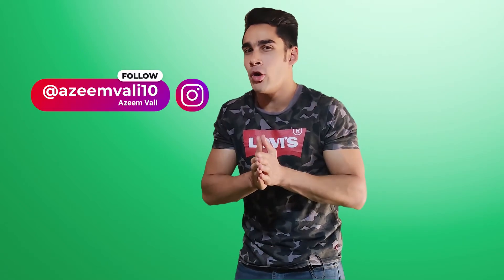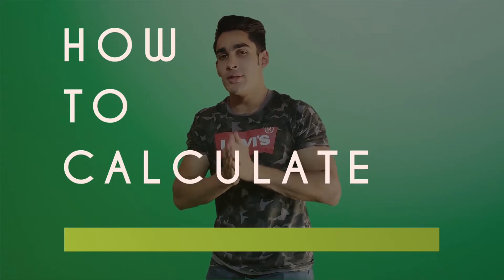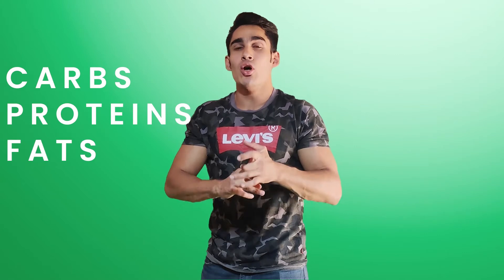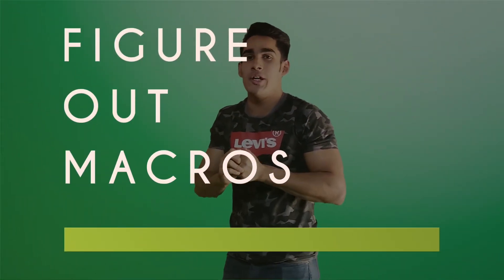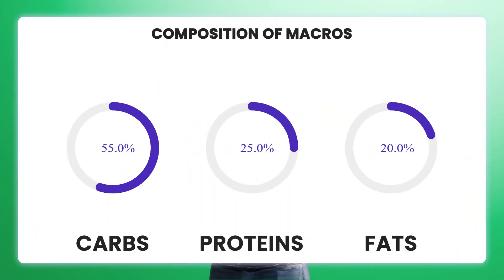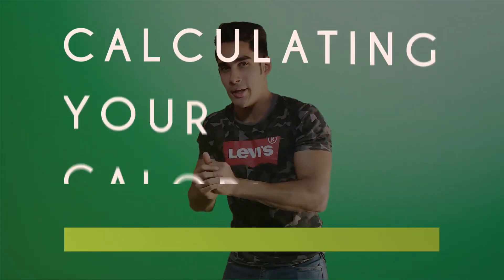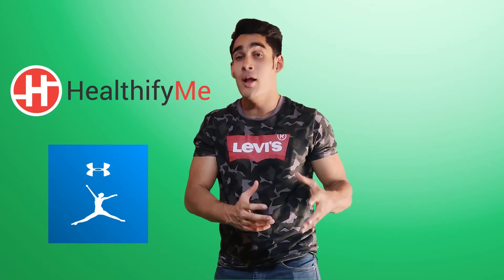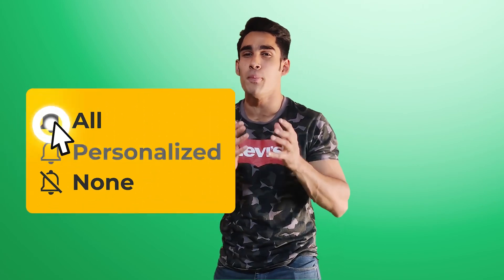HOW TO DESIGN A MEAL PLAN!!!!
This video is a simple how-to on how to set up your meal plan with ease for those who have a hard time deciding how to hit their daily nutritional requirements.

I genuinely hope that you guys liked this video, and if you did, please show some love by liking this video, comment down in the comments section below if you have any further queries, and also hit the subscribe button below.

I hope you enjoy these videos and thank you for the love and support.